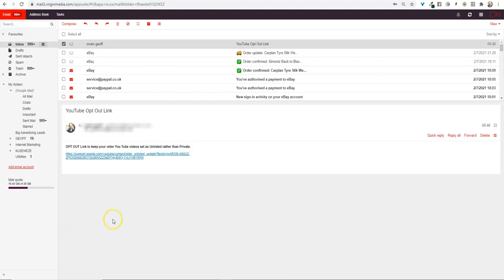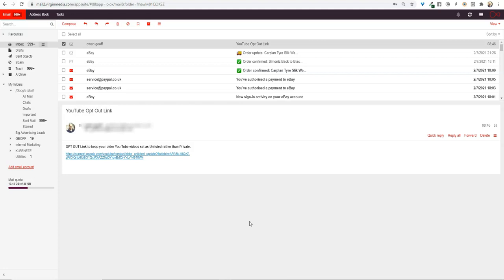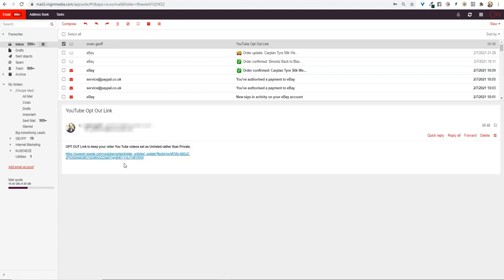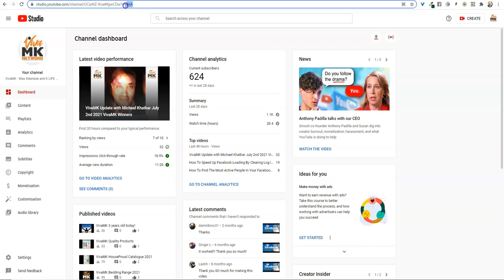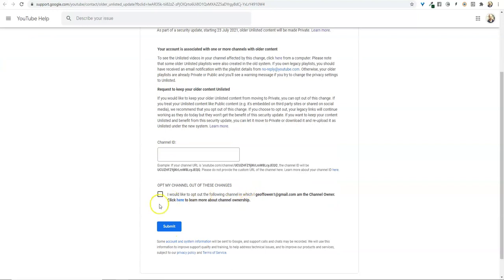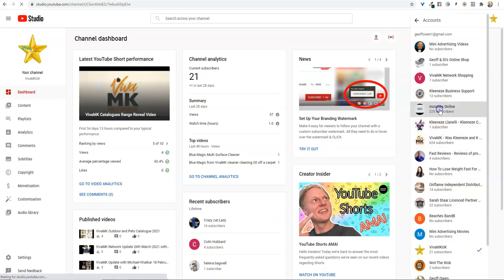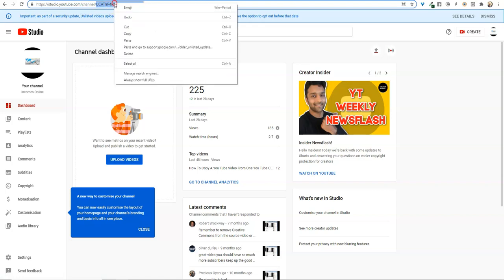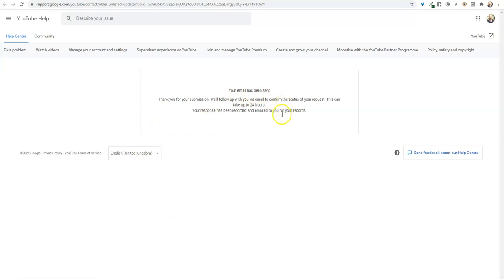How To Opt Out Of YouTubes Changes Unlisted To Private